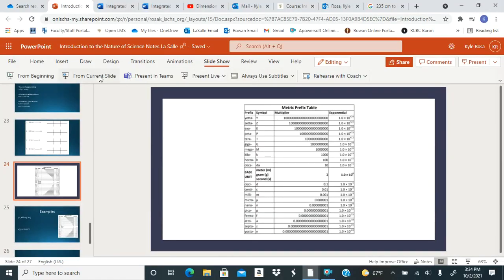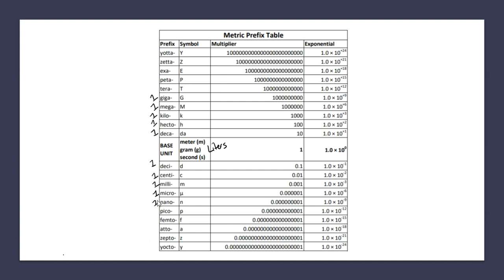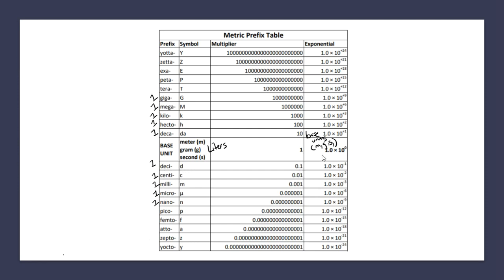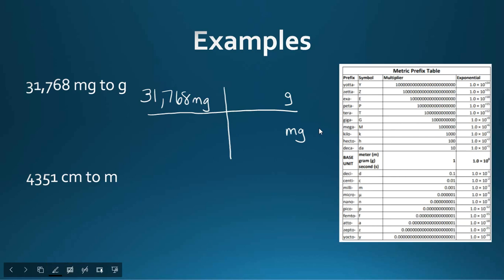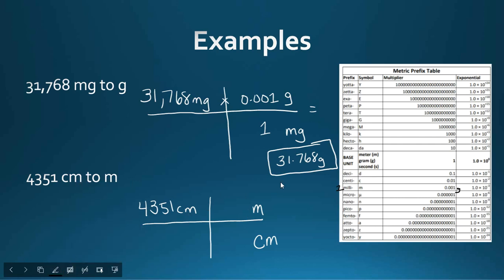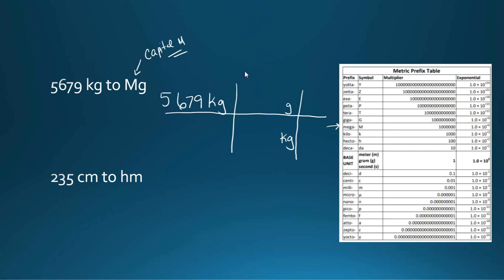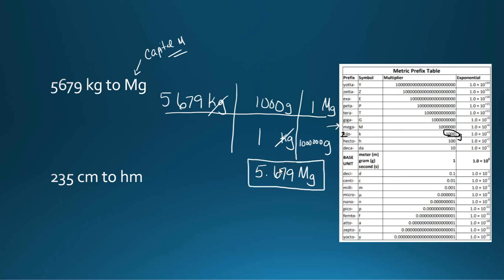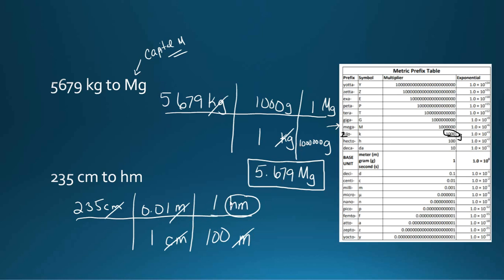metric conversion with metric prefix chart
Lecture on how to do metric conversions using the prefix chart